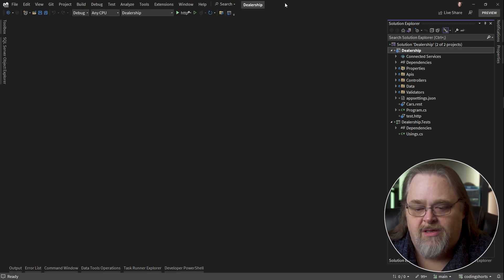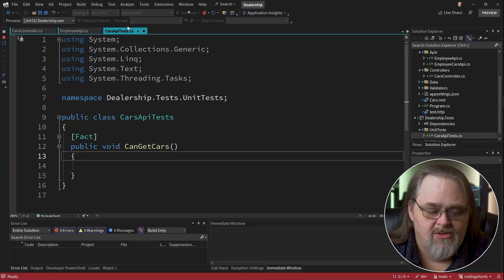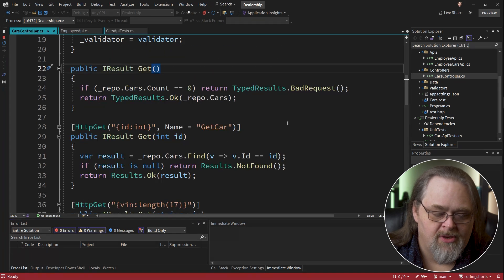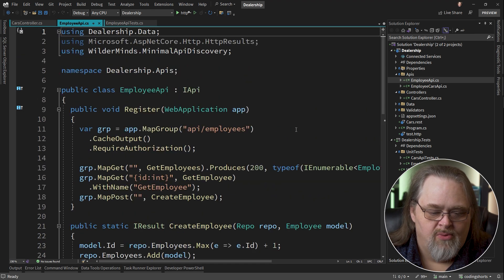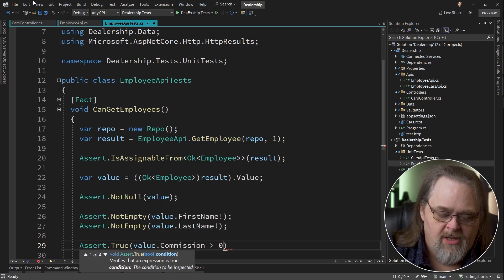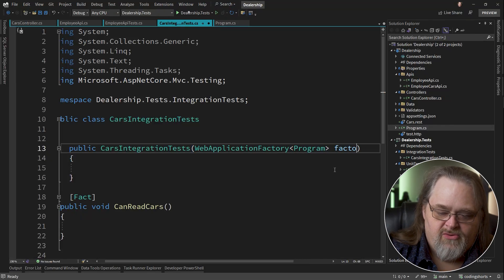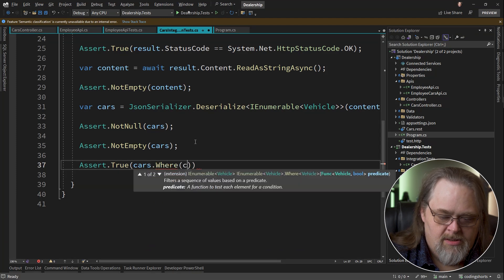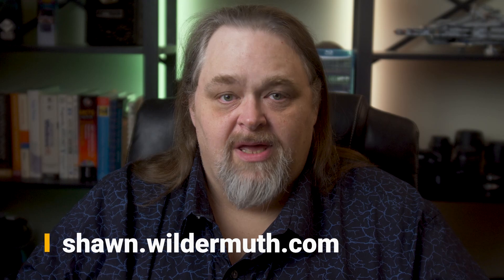Coding Short: Is This Thing On? Testing APIs in .NET Core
Testing Controllers and Minimal APIs can be confusing. And do you really need Unit Tests and Integration Tests? Let's discuss it:

00:00 Introduction
00:17 Tests? What Tests?
02:06 Creating Unit Tests
04:03 Creating a Controller
05:27 Getting Data Out of the Result
07:40 Running our Test
09:01 Testing a Minimal API
11:48 Integration Test
17:26 Where Are We?